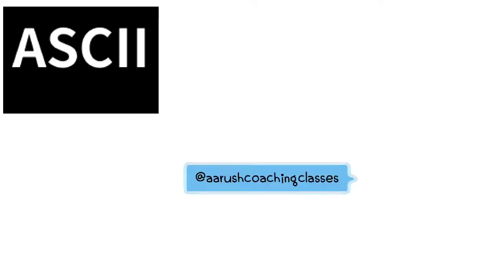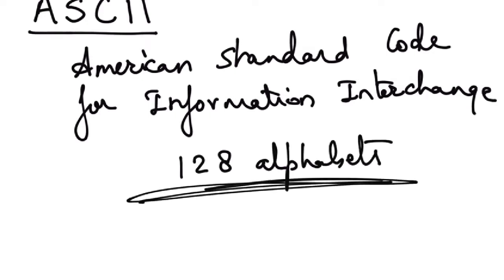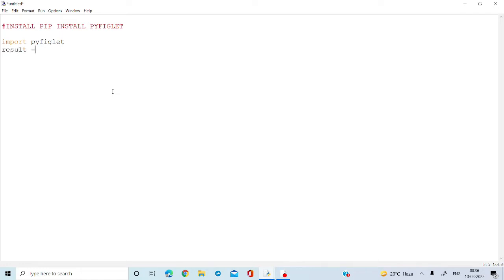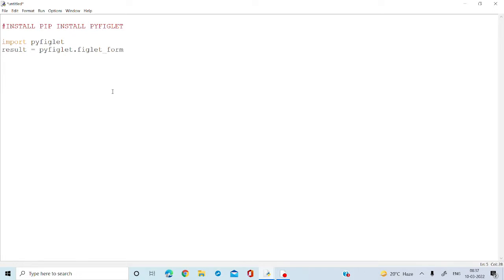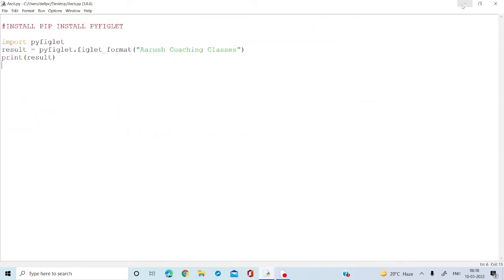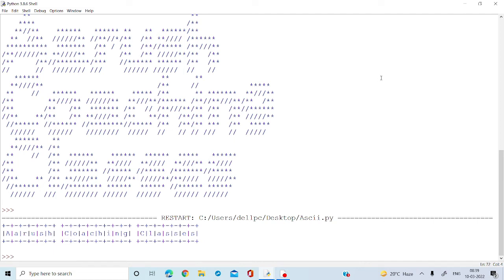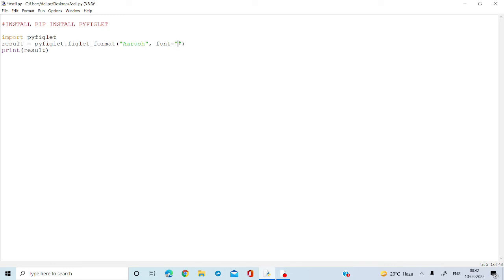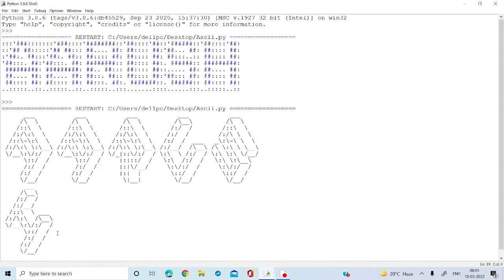ASCII Art | ASCII Art in Python | Word Art in Python | Python Fun I ASCII Design Art I 3-D Art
ASCII - American Standard Code for International Interchange ASCII art is also known as "computer text art". It involves the smart placement of typed special characters or letters to make a visual shape that is spread over multiple lines of text. Isometric projection is a method for visually representing three-dimensional objects in two dimensions in technical and engineering drawings. It is an axonometric projection in which the three coordinate axes appear equally foreshortened and the angle between any two of them is 120 degrees.